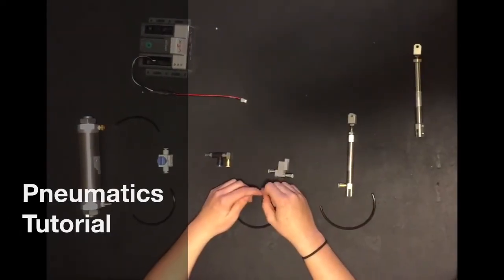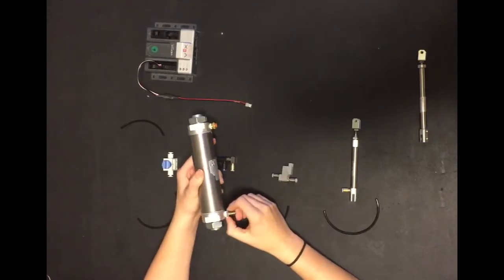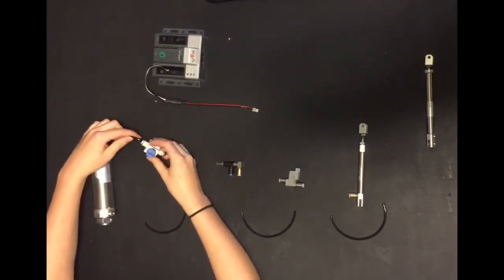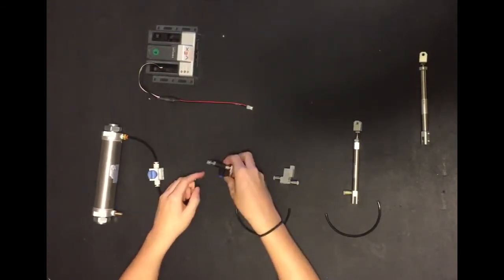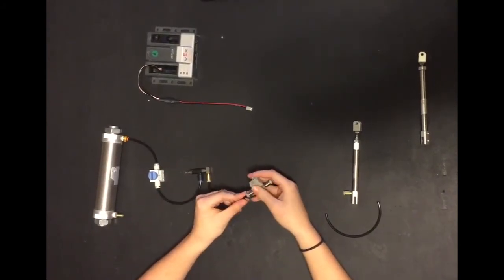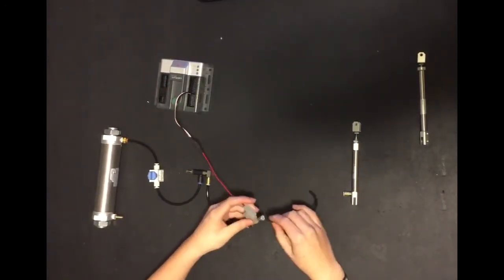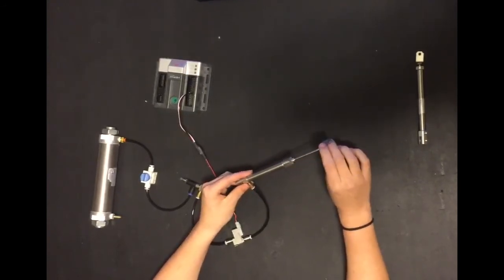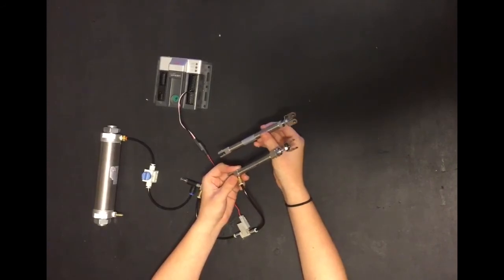8931B Pneumatic Tutorial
8931B Pneumatic Tutorial Vex Online Challenge